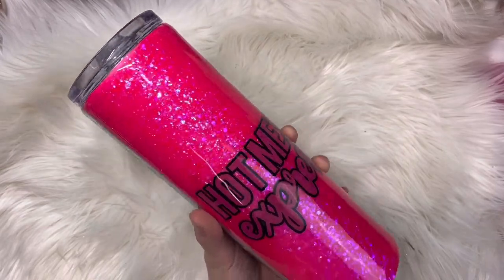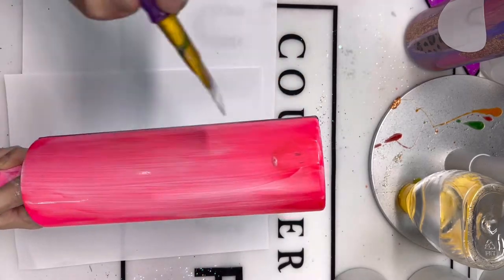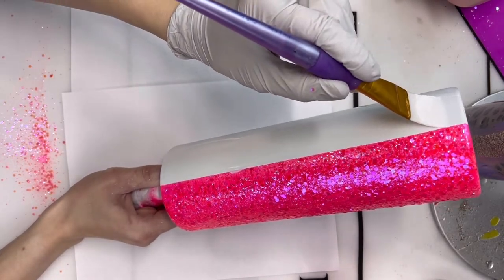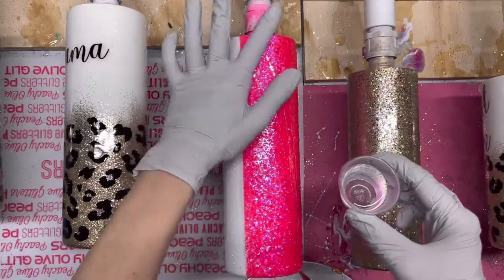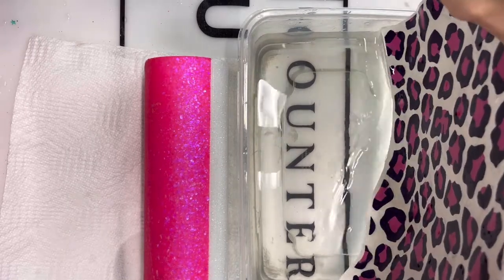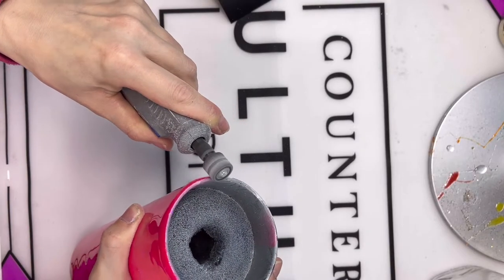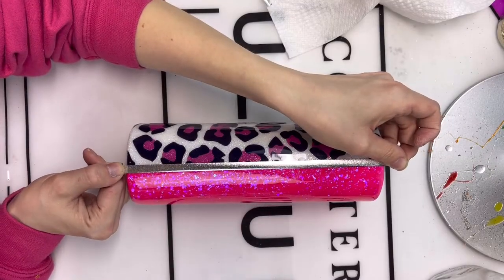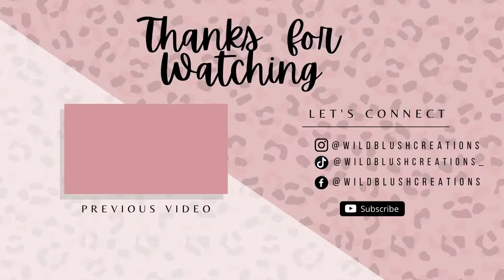Split Leopard Tumbler Tutorial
In today's video I am going to be showing you how I created this Neon Pink Leopard Split Tumbler!

PRODUCTS USED:

Spray Paint: Rustoleum 2X Flat White,  Rustoleum Clear Matte, Krylon Fluorescent Pink
Mod Podge
Pink Leopard Print Digital Paper
Hot Mess SVG
Washi Tape